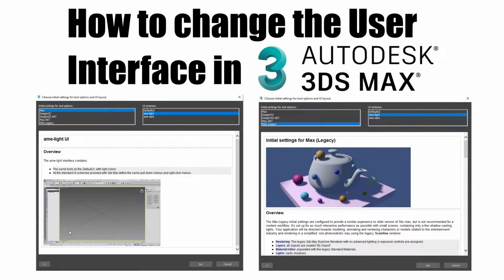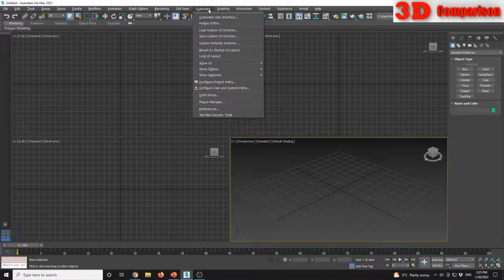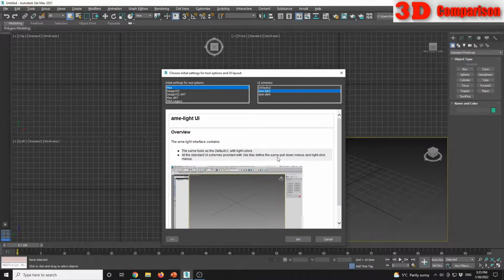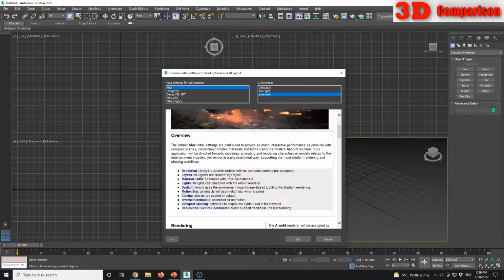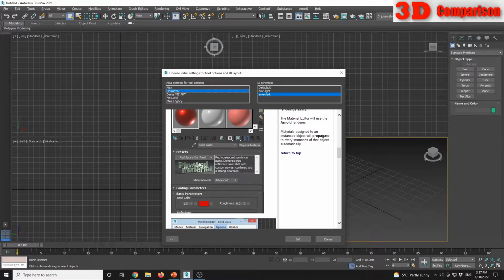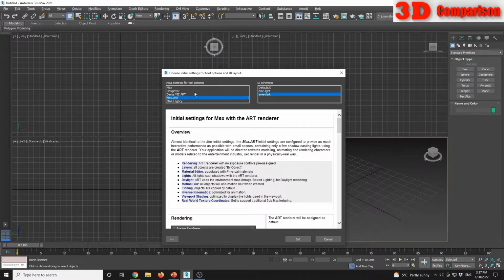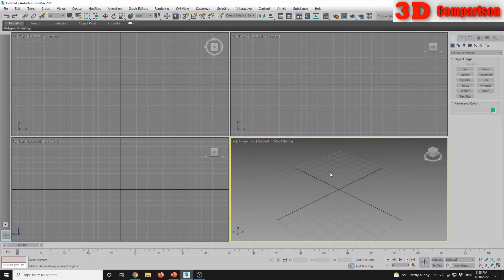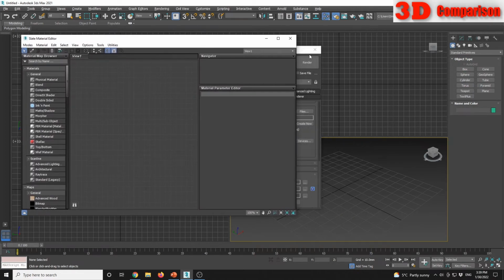3ds Max - How to change the User Interface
3ds Max - How to change the User Interface. If you want to reorganize the User Interface, check the other video within the playlist.